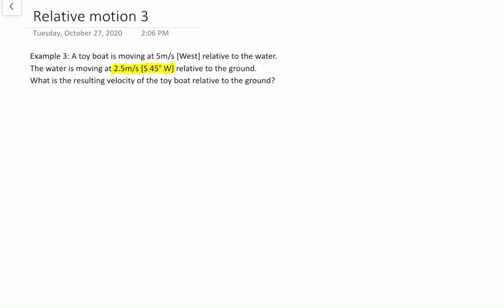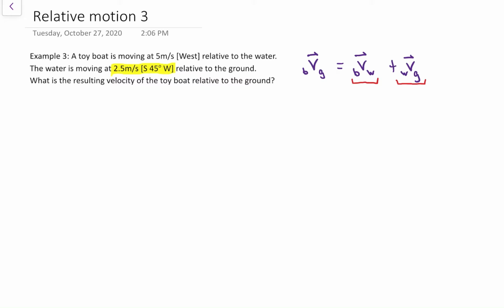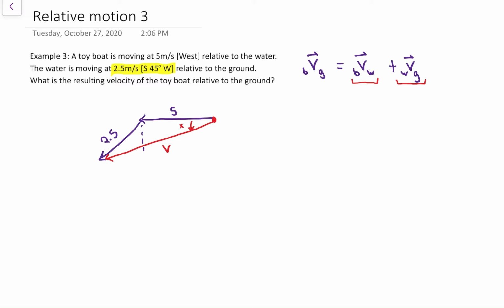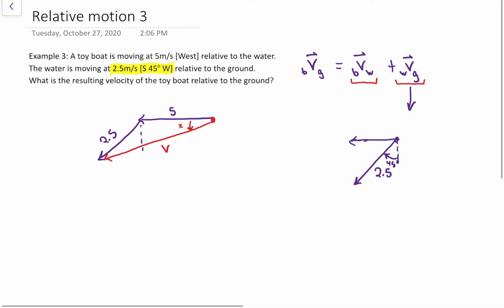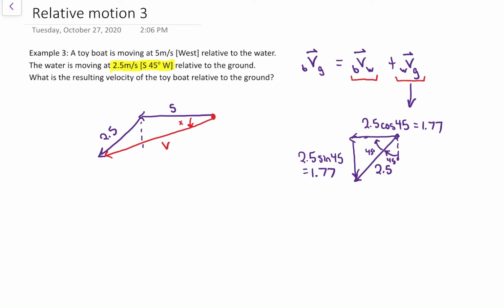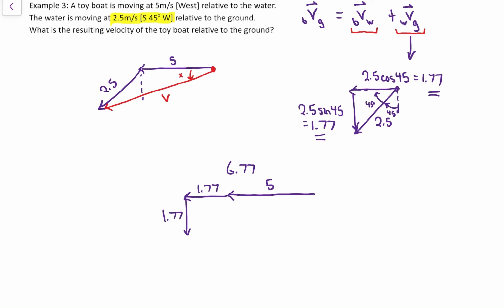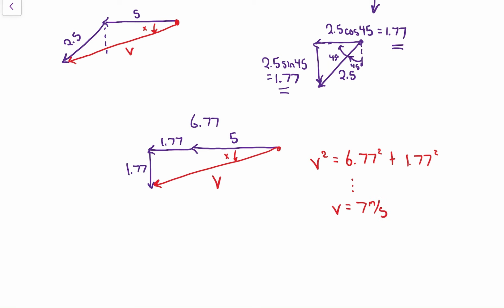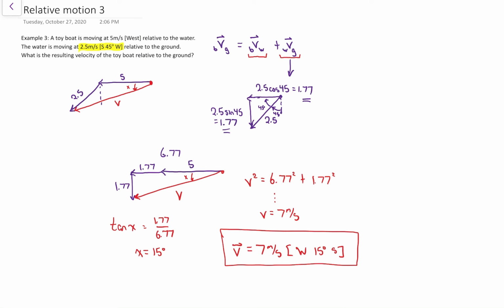Relative motion 3